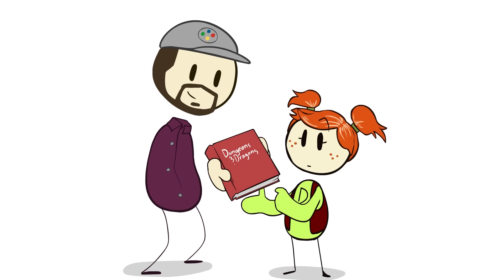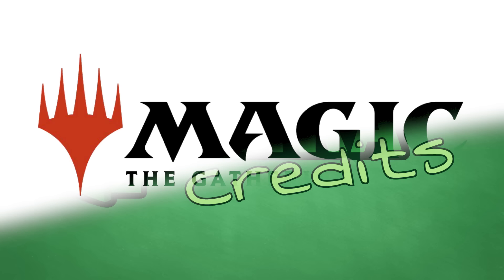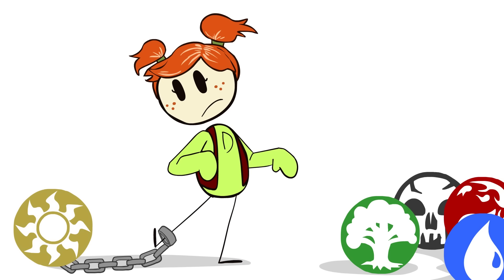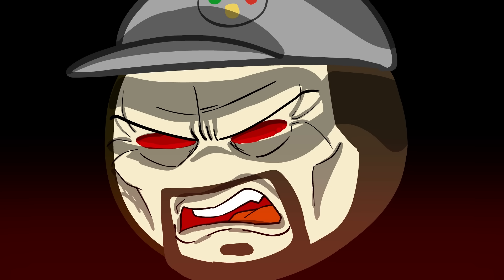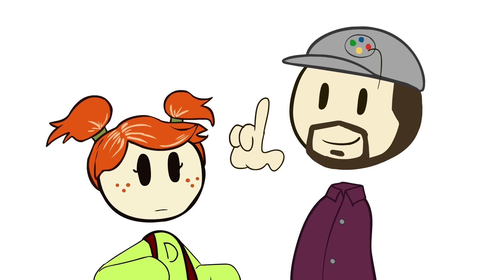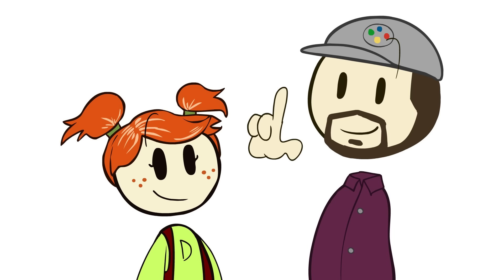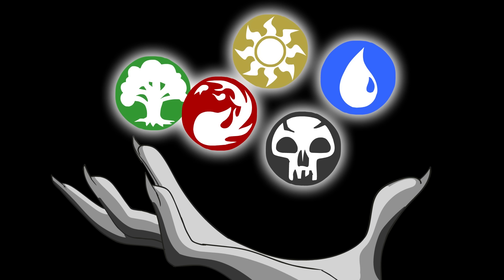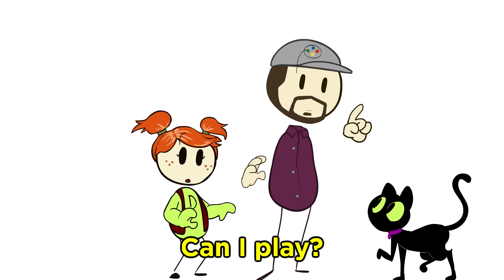Learning to Play Magic - Part 2 - What's in a Color? - Extra Credits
Download Magic: The Gathering Arena on PC today Today, we dig into the lore, personality, and philosophy of all the different Magic colors, as a prelude to strategy.

Thanks for participating in this week's discussion! We want you to be aware of our community posting guidelines so that we can have high-quality conversations

Would you like James to speak at your school or organization?